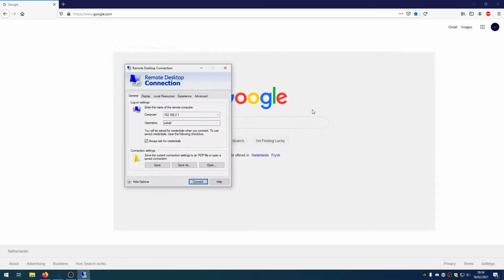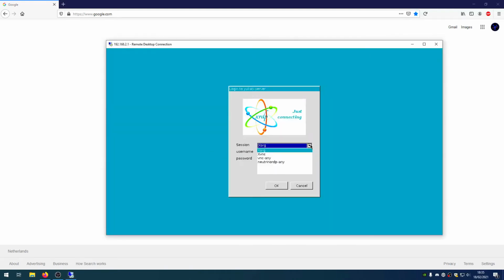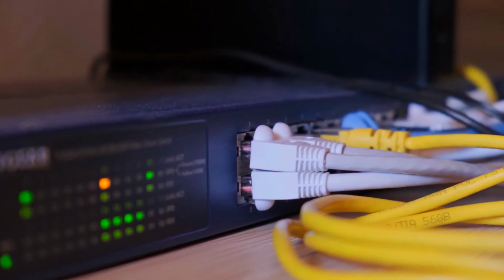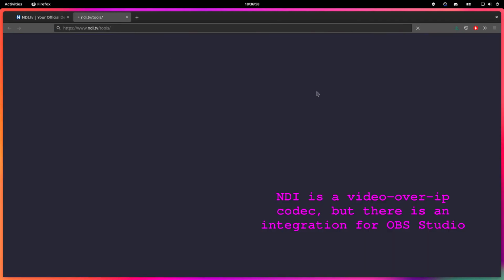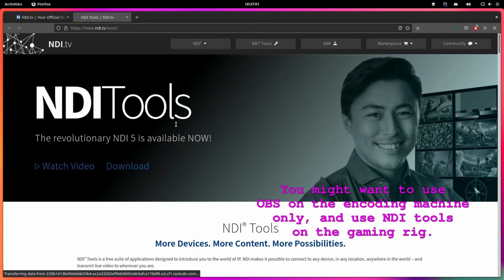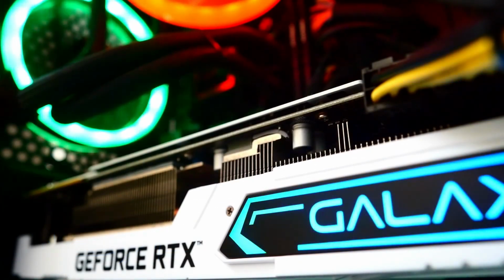|| Remote Stream Encoding Machine || Second PC for streaming, no mouse, no keyboard, no monitor ||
How to setup a computer for stream encoding, without having to connect a mouse, keyboard or monitor to use it? This video will give you some hints on how to do that.

STOCK VIDEO USED:
Video by Tima Miroshnichenko from Pexels (pexels-tima-miroshnichenko-6754818.mp4)

TIMESTAMPS:
00:00 INTRO
00:43 WHAT YOU NEED
02:56 NAS & ENCODER IN ONE MACHINE
04:22 HOW TO SETUP
06:39 NO CAPTURE CARD / NDI
08:36 OUTRO